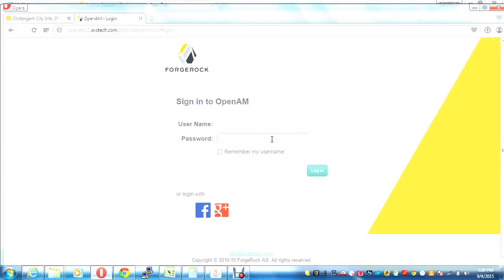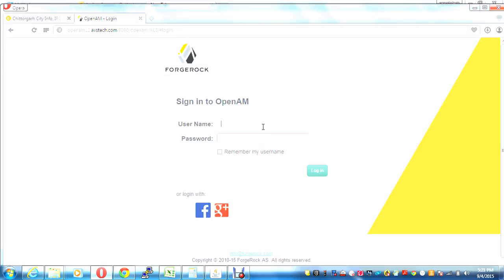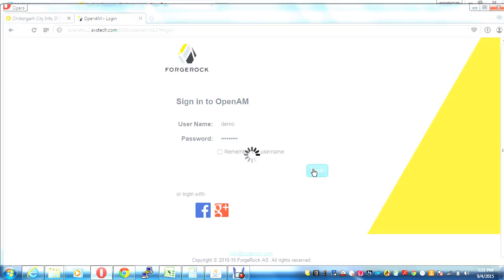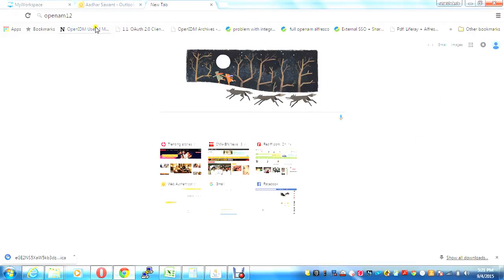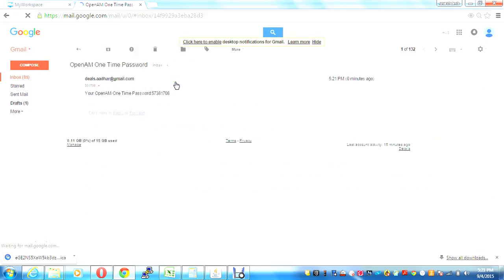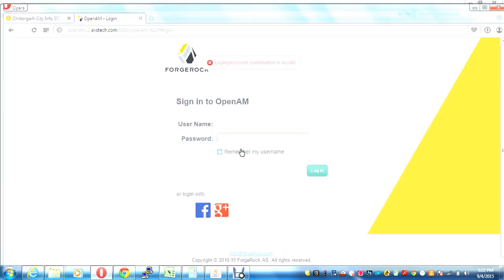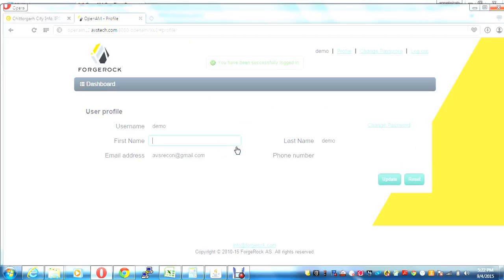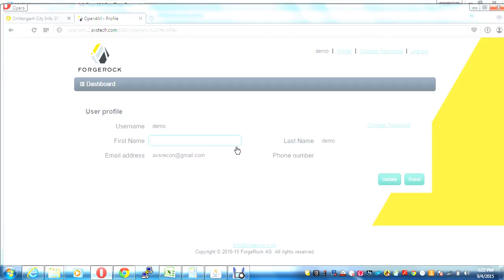Openam demo of Datastore with HOTP OTP in email authentication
smtp.gmail.com was used to send email .

skypeid avs.recon